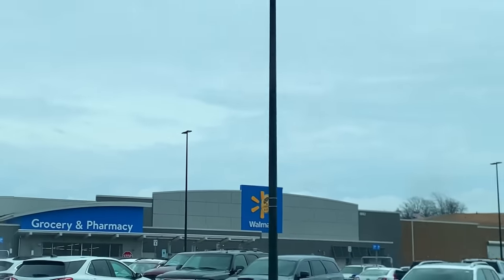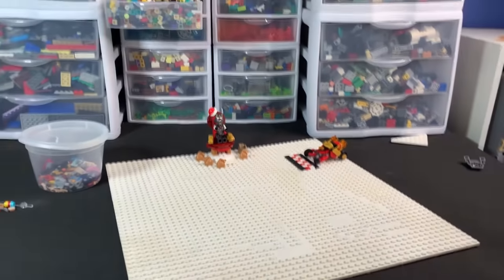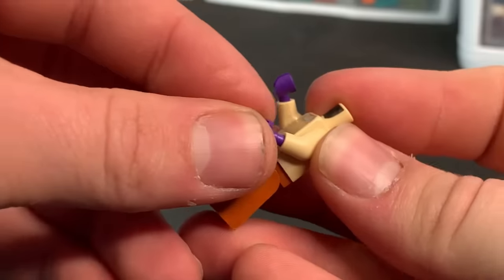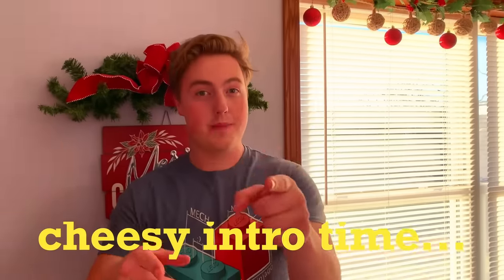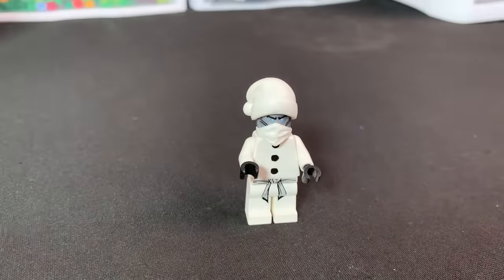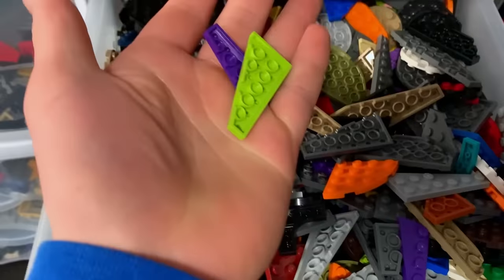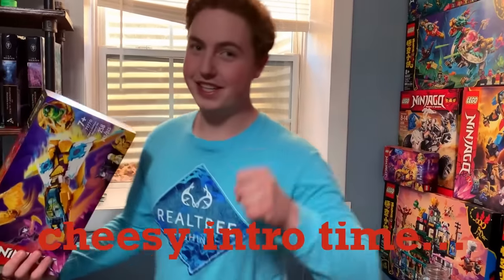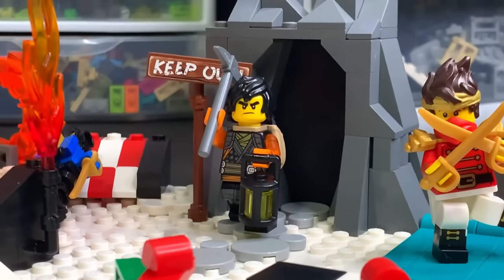I made a LEGO Ninjago Advent Calendar…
This is a collection of all my LEGO Ninjago 2022 Advent Calendar builds.